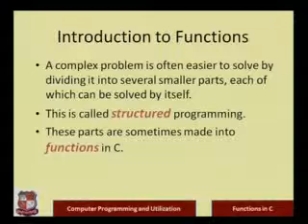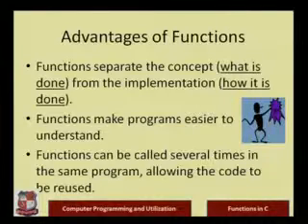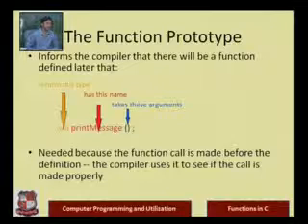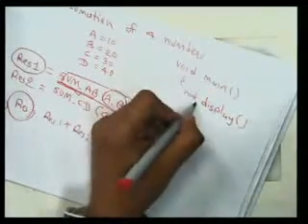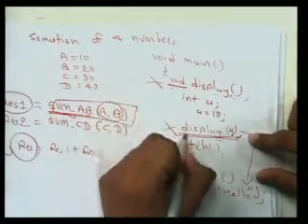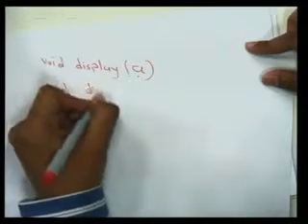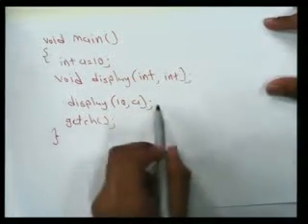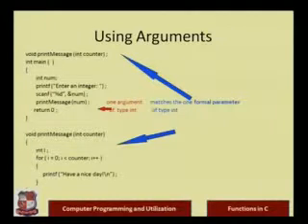Dhaval Jadhav Computer Programming and Utilization Functions 1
Dhaval Jadhav-SNPIT&RC, Umrakh, Bardoli-Computer Programming and Utilization-Functions-Concept of user defined functions, prototype, definition of function, parameters,parameter passing, calling a function.